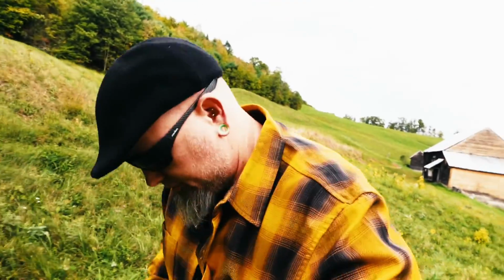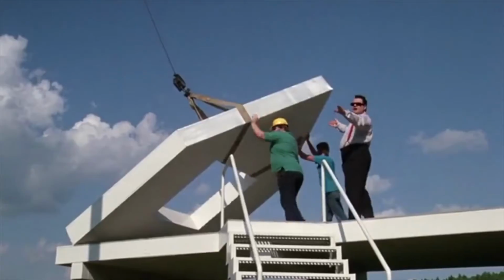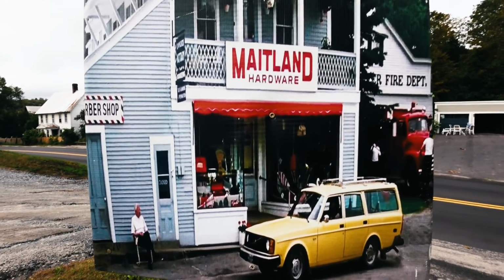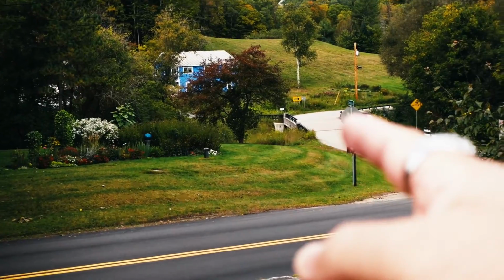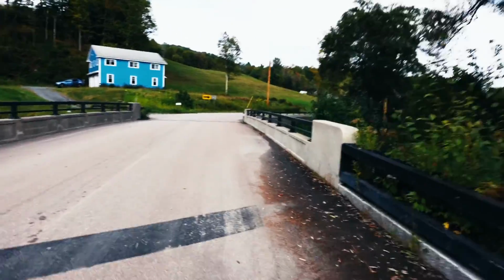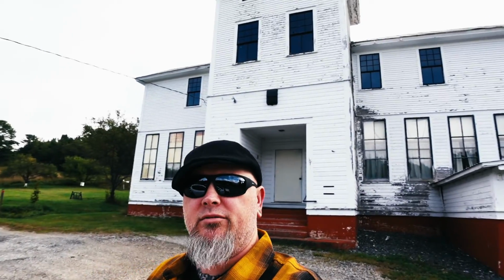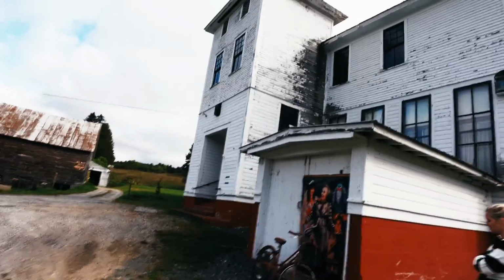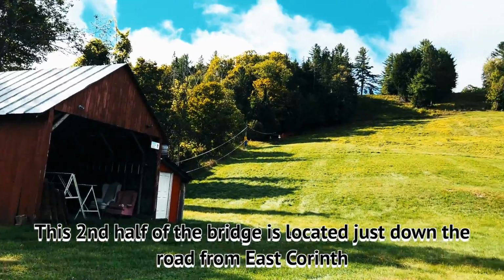Exit 56: Beetlejuice Then and Now 2022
Join us on this exit as we explore the movie Beetlejuice then and now 2022. After years, it is still an epic adventure to see these locations. The Beetlejuice locations are something to see. Join us on this exit!

Follow us on:
Facebook.com/exittoadventure